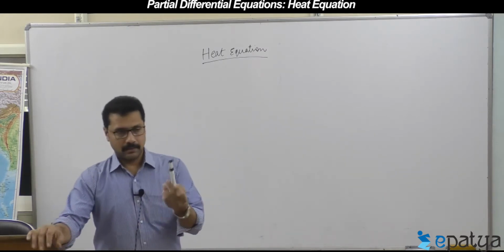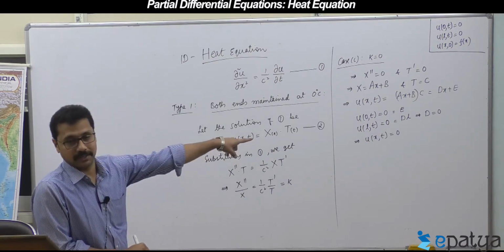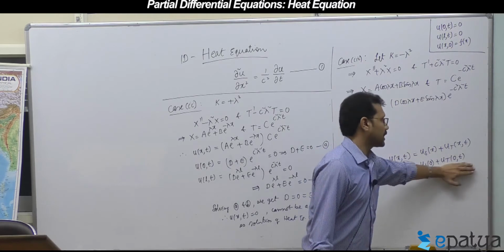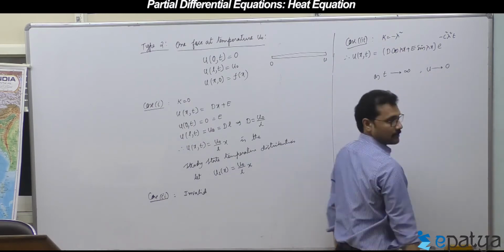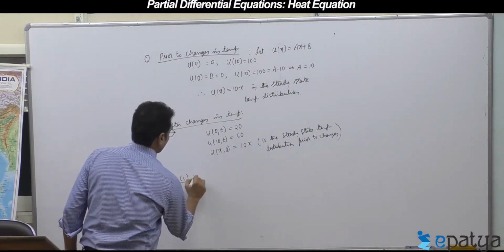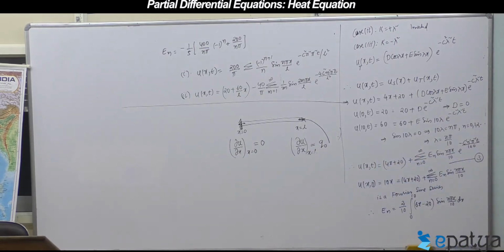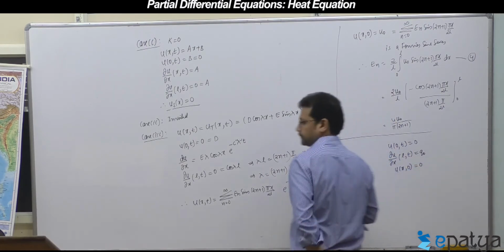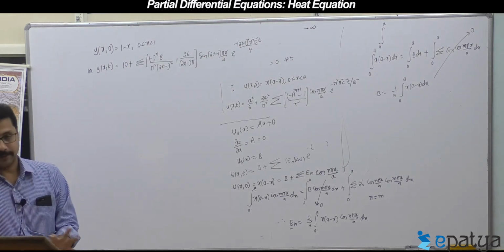Applications of PDE - Heat Equation